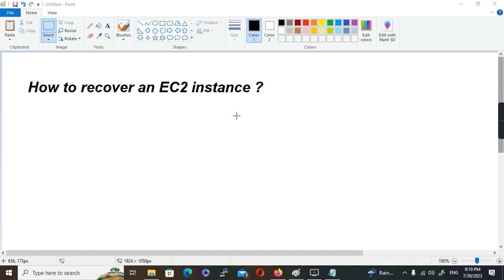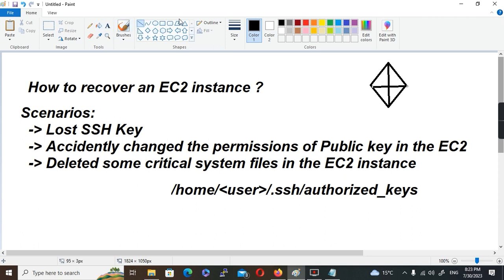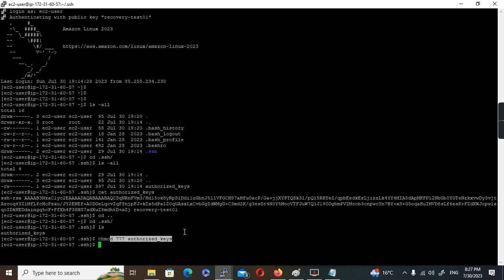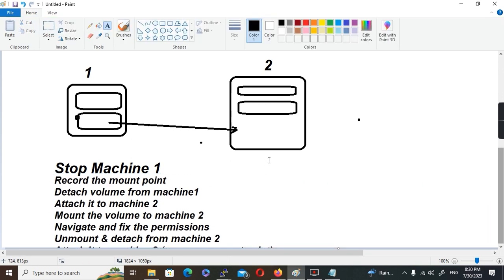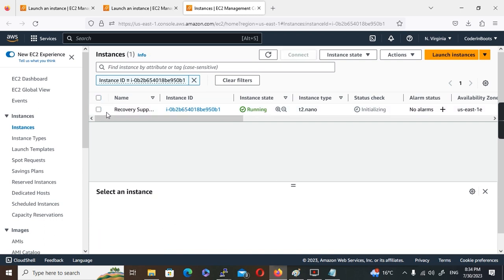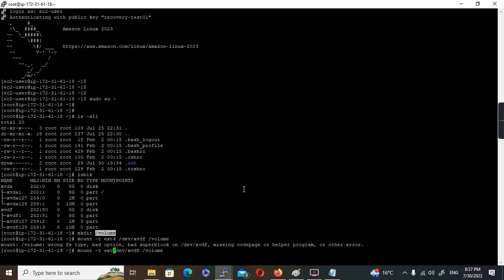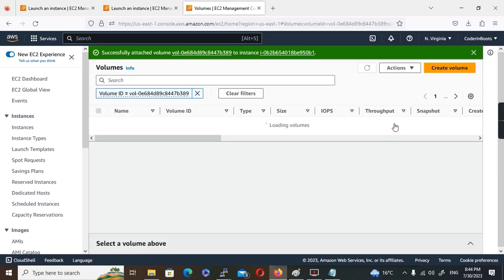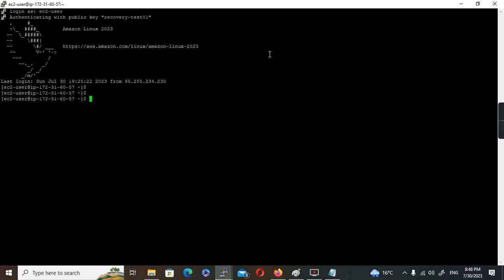Recover an AWS EC2 Instance from Loss of SSH Keys | Update Private Key | Repair an EC2 instance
A Recovery operation is required in the following scenarios
1. Loss of SSH Keys
2. Wrong permissions on SSH public key
3. Accidently deleted critical files from the EC2 instance
4. Other issues related to SSH